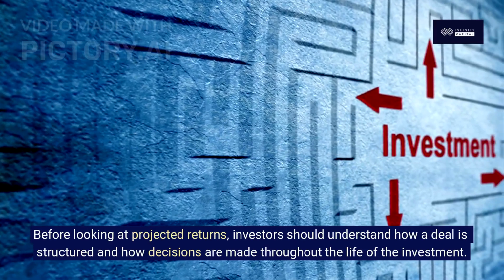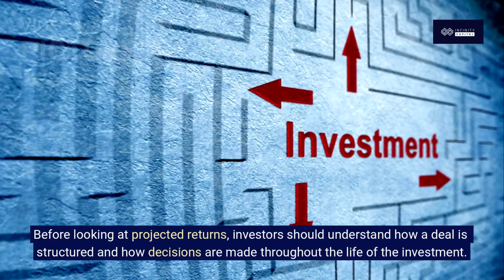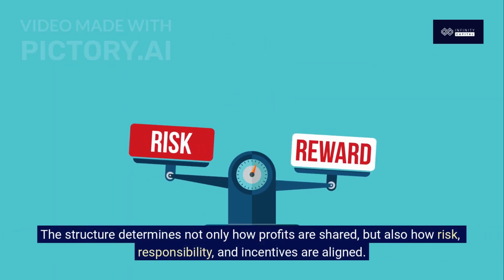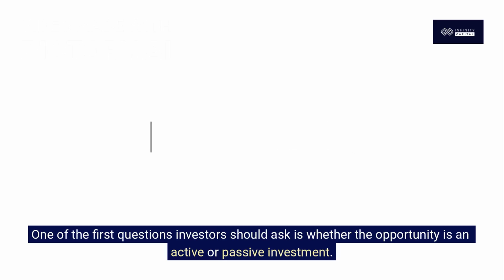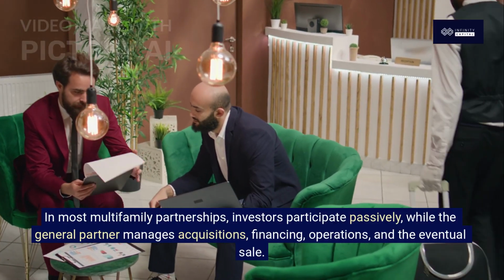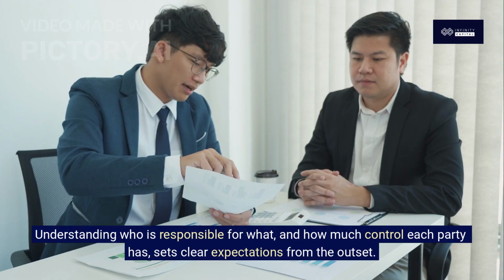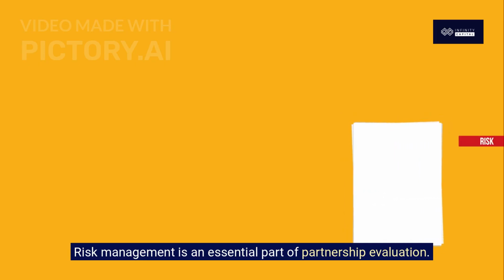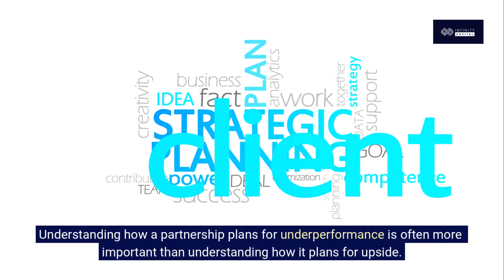Understanding Investment Partnerships - What Questions Should Investors Ask?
Welcome to Infinity Capital's Investor Education Series.
This video provides an overview of Real Estate Investment Partnerships.